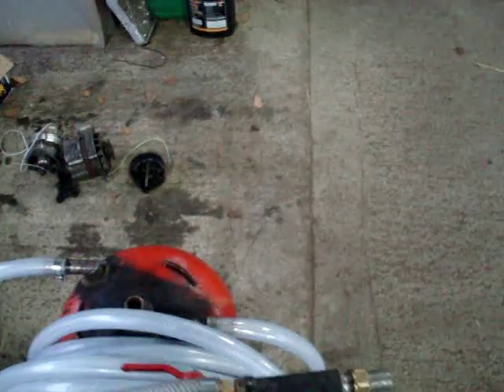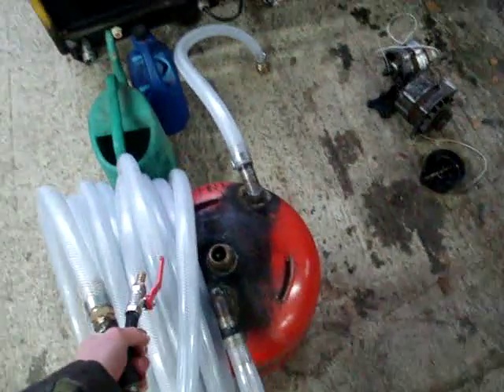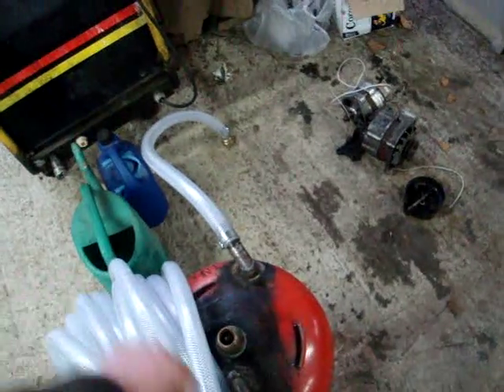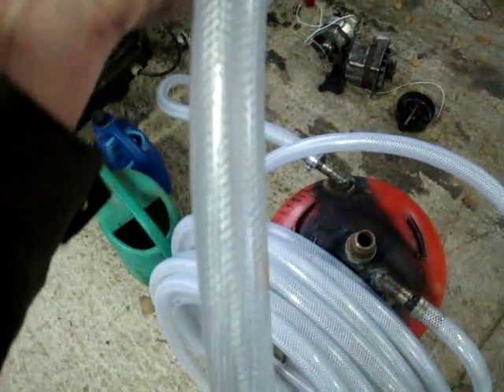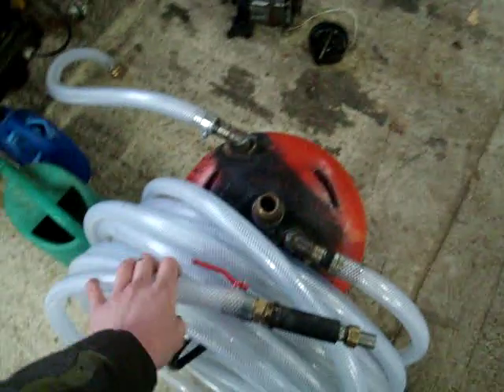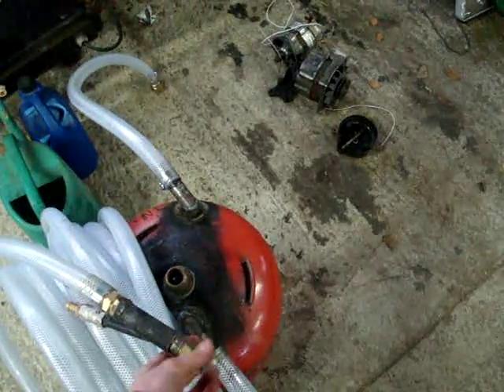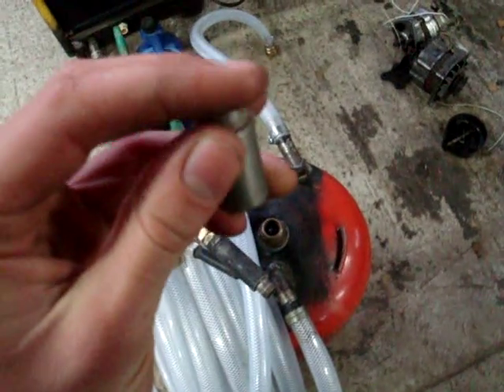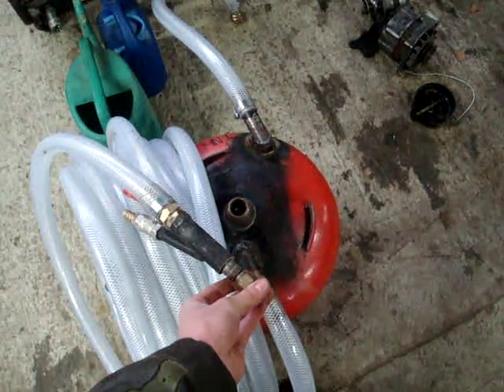How the sandblaster works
This is a video showing how my sandblaster works,  it runs off my homemade compressor. Amazingly it works well even at 20psi(according to the gauge)